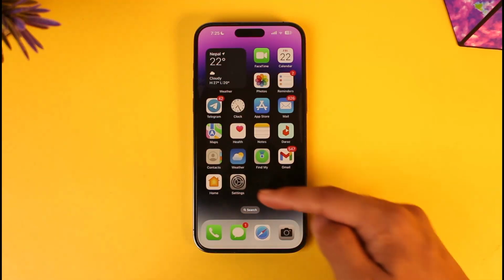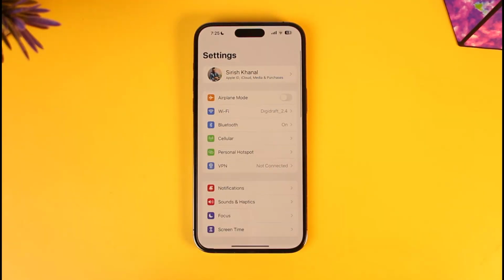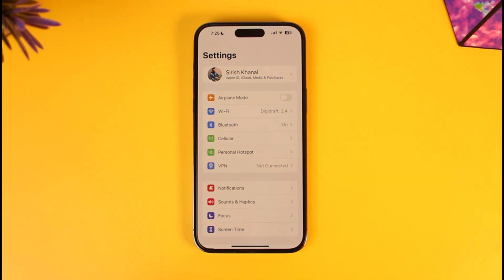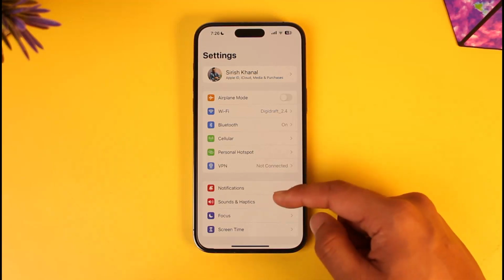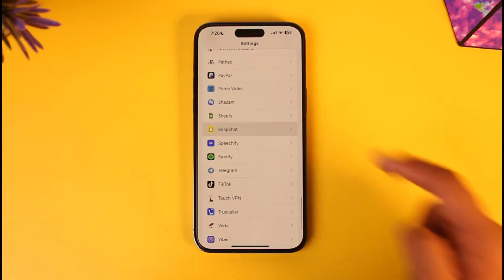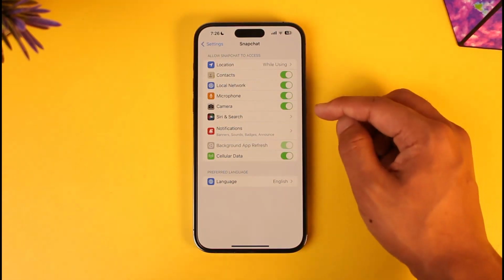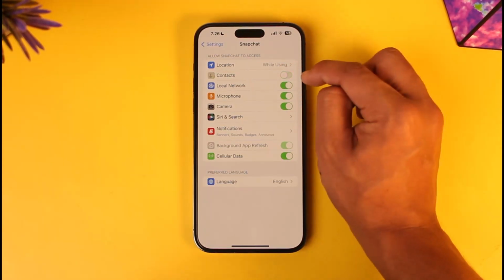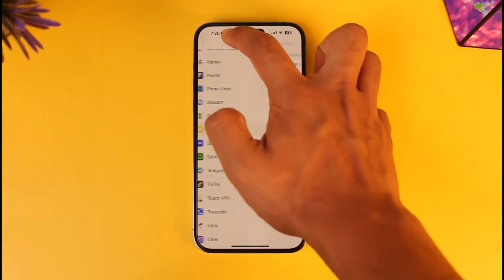How To Turn Off Contacts On Snapchat !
In this tutorial video, I will quickly guide you on how you can turn off contacts on Snapchat. So, make sure to watch this video till the end. We try to be responsive to as many questions as possible.

► Chapters:
0:00 Introduction
0:13 General Info
0:35 Turn Off Contacts
1:08 Conclusion